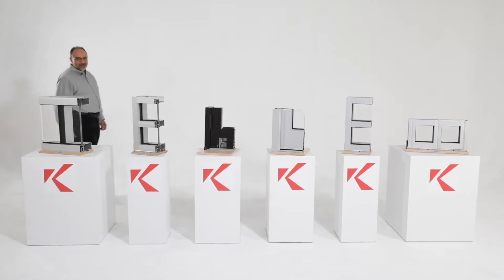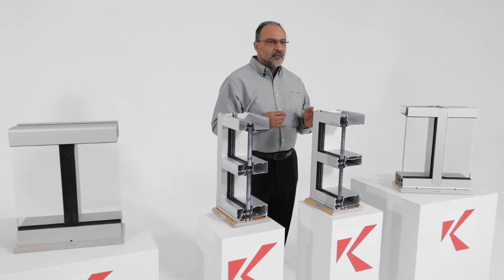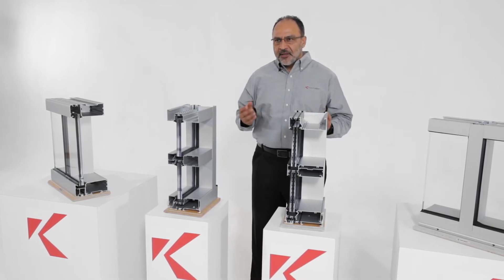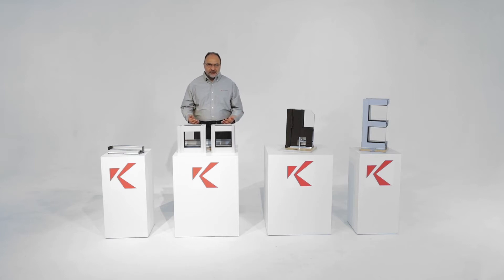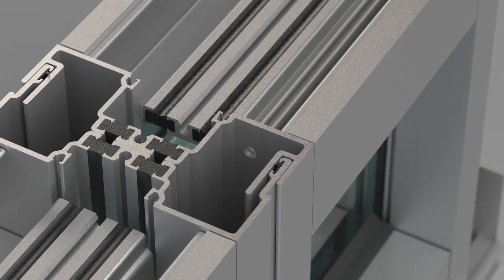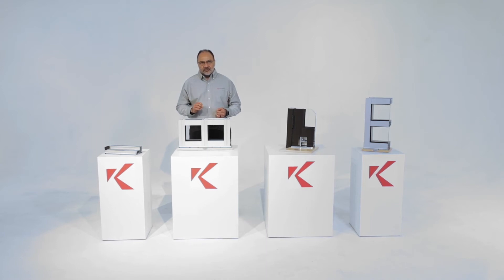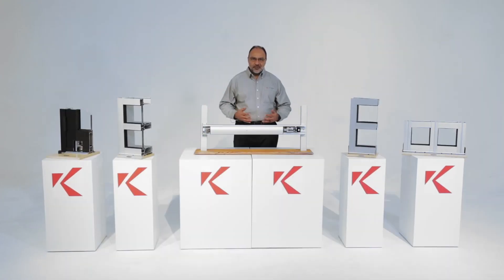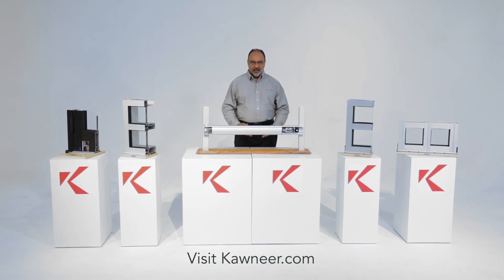Kawneer Product Series - Storefront and Entrances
This informative video offers a full understanding of how we improved the thermal and structural performance of Kawneer’s storefront solutions. Presenter Ivan Zuniga illustrates the modular design of our products, which can help reduce labor costs and waste by enabling units to be shop assembled before installing on-site. He also shares details about the enhanced occupant comfort of our thermal entrances and our new, quiet-operating MEL hardware solutions.